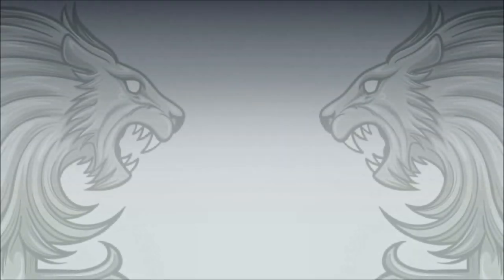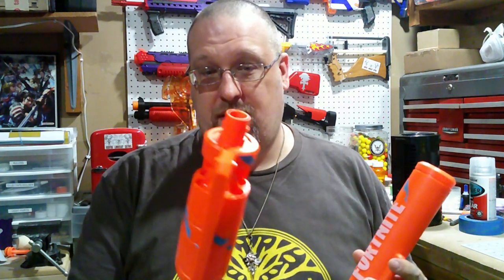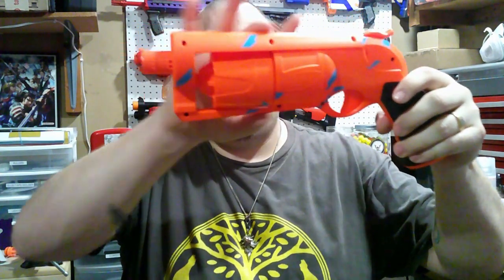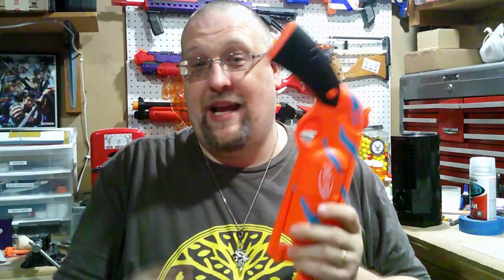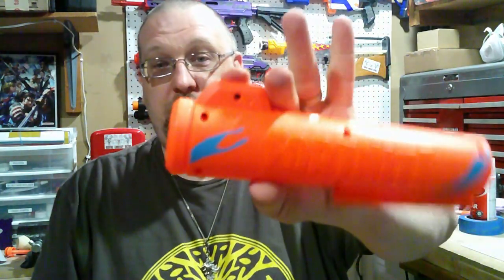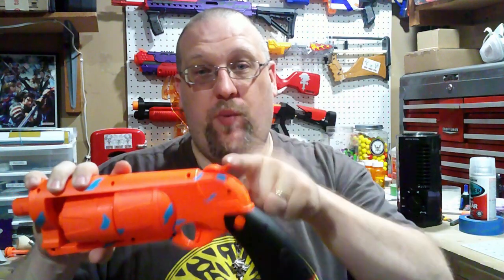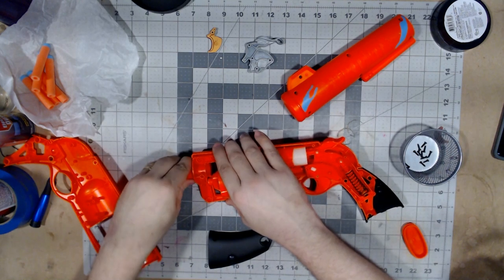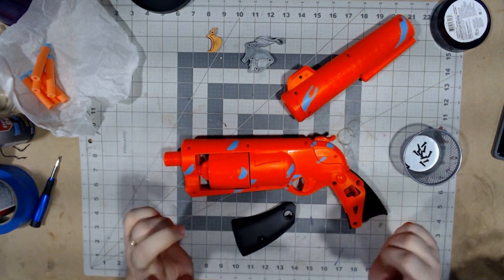The Fortnite 6-SH (Hammershot) review, is it worth it?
So I decided to take a look at the Fortnite 6-SH (the Fortnite Hammershot) to see how close to it's original it is, and what "improvements" they made, or didn't make to it.